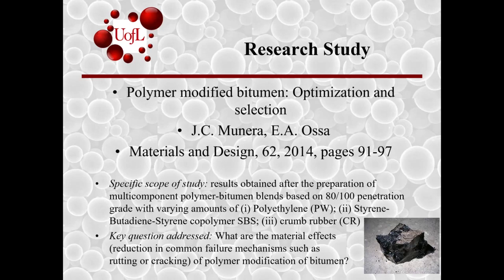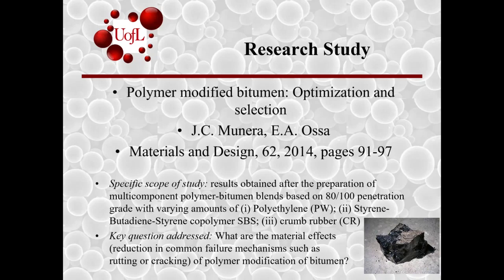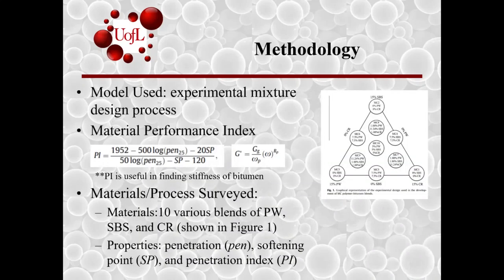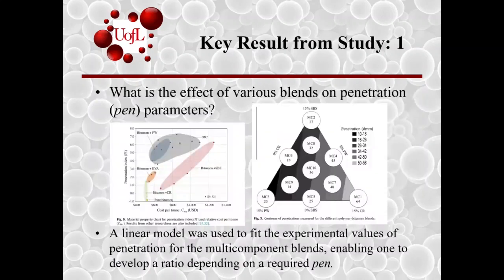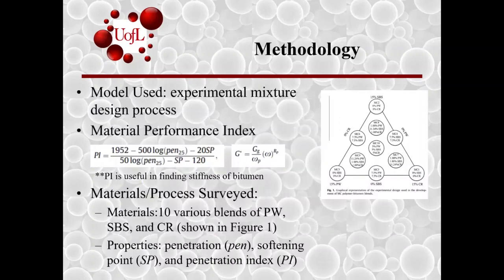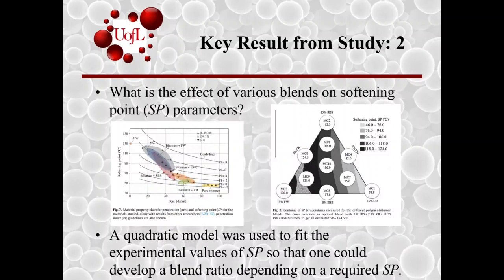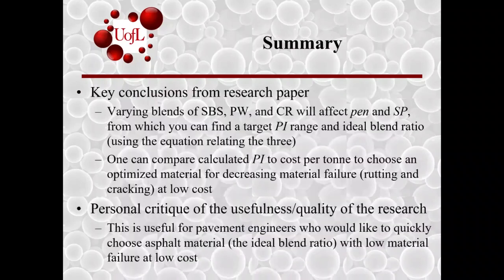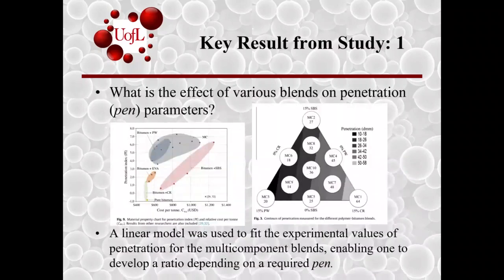ME575 DFMDT Presentation 1 Paper 14 Asphalt Ji Hae Kim